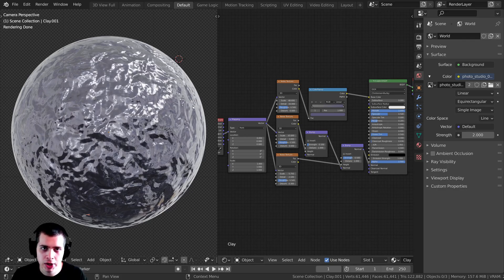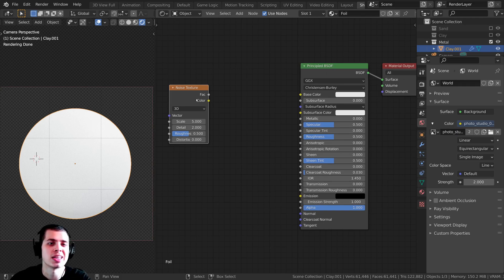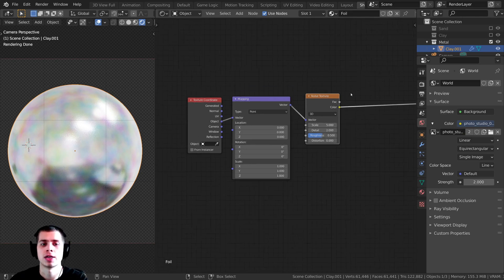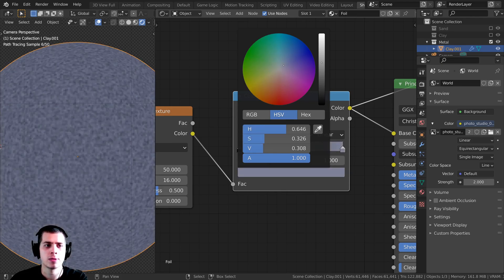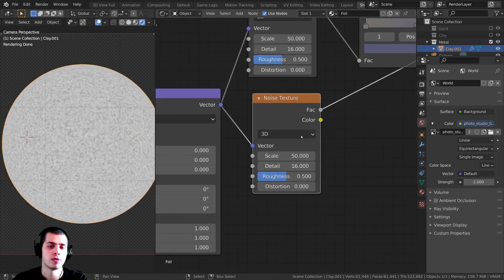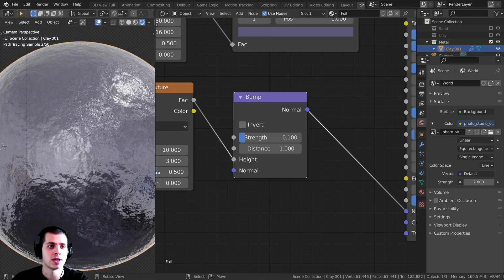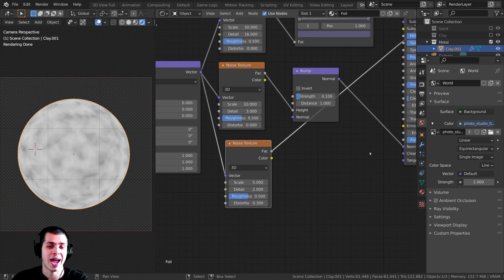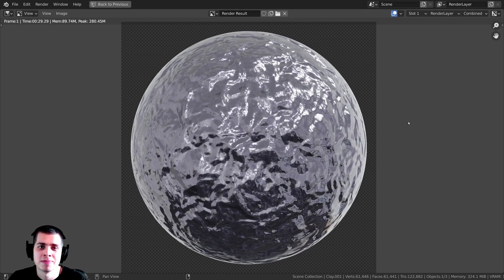Procedural Foil Material (Blender Tutorial)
In this Tutorial, we will be creating this Procedural Foil Material in Blender.